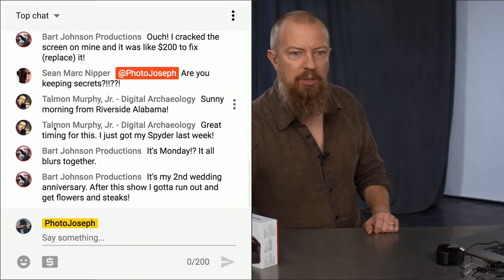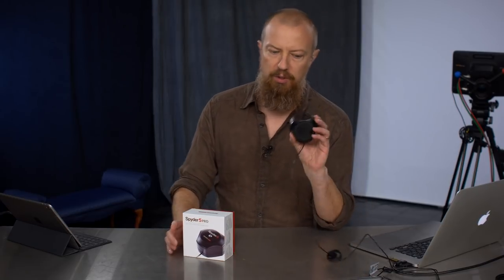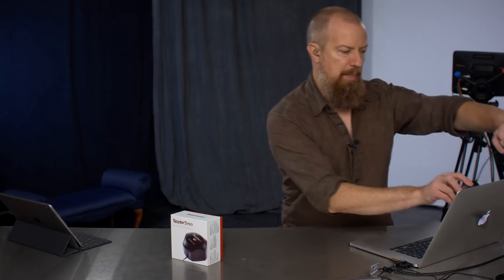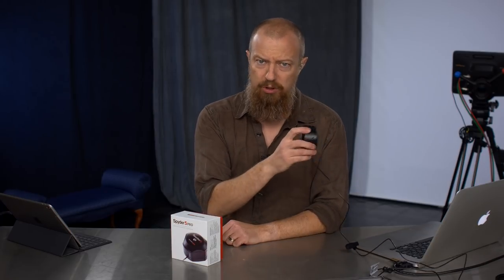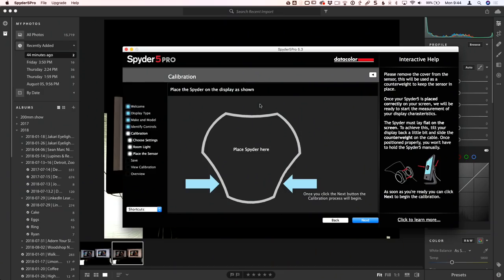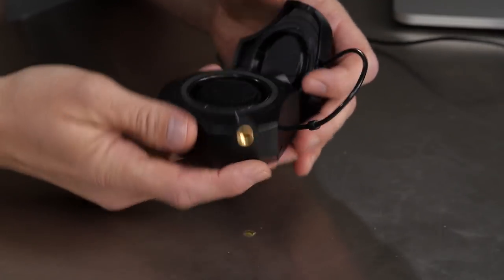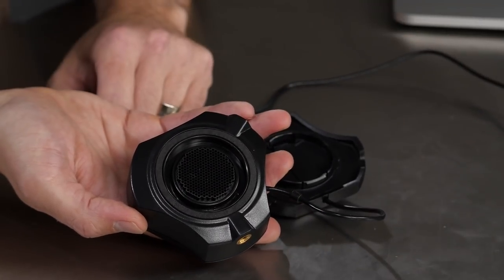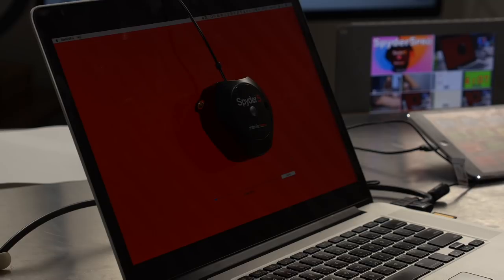Color Calibration with the Spyder5Pro featuring the BenQ SW320 Display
Is color calibrating your computer screen necessary? My answer probably isn't going to surprise you, because "it depends". If you are doing anything in the world of "print"… then the answer is a resounding YES. If you're just in the world of displaying your work digitally, then it's really up to you and what your eyes prefer.

•• BenQ SW320 31.5" 4K IPS Monitor ••

•• Datacolor Spyder5PRO Display Calibration System ••

-PhotoJoseph